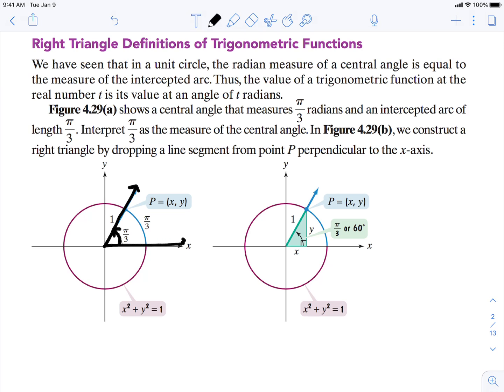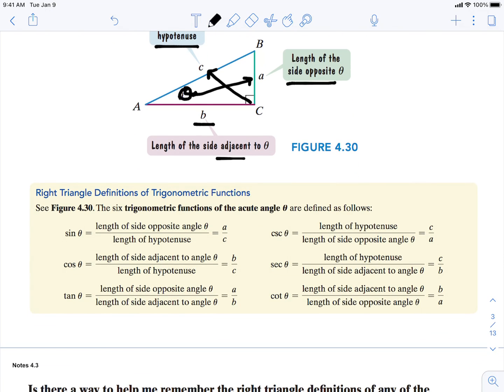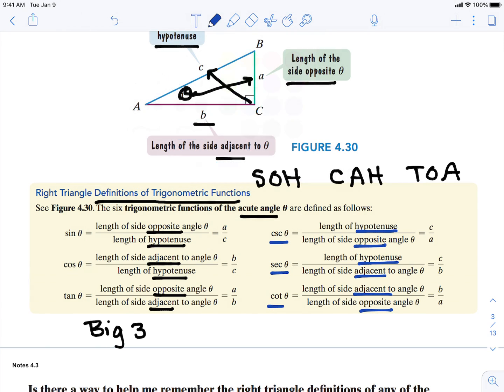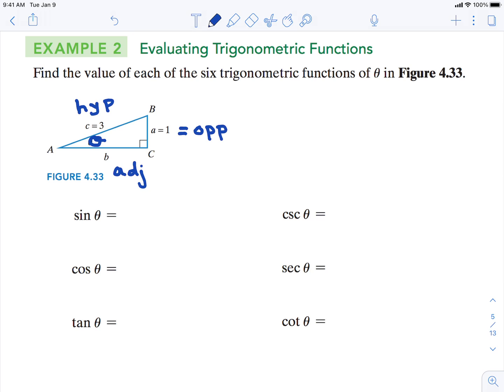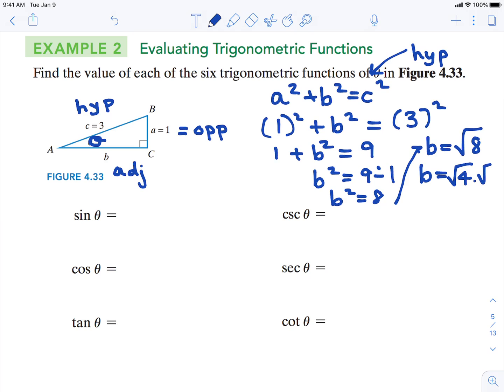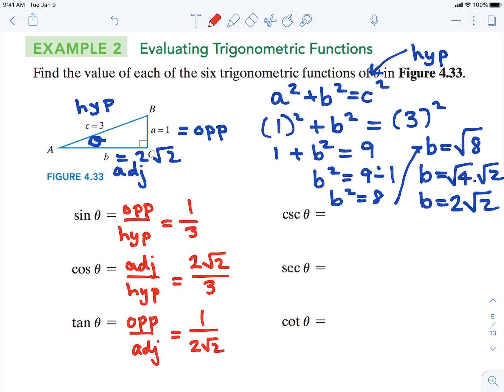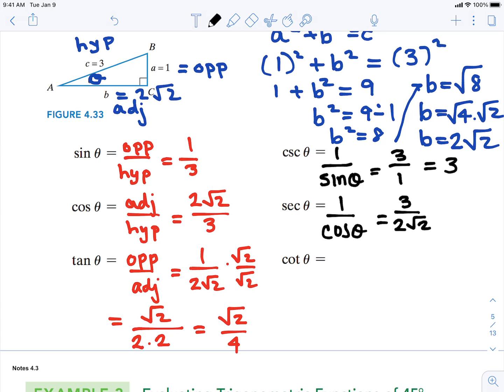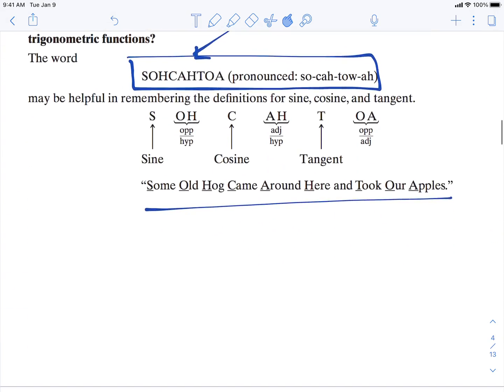Right Triangle Trig Evaluating the 6 Trig Functions